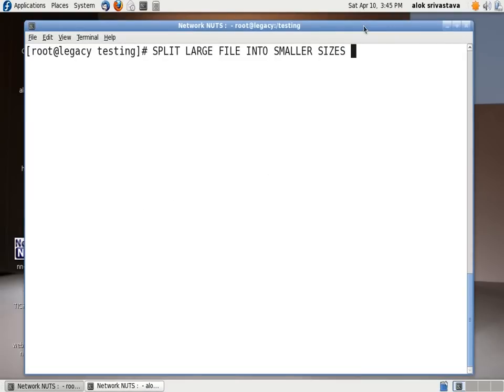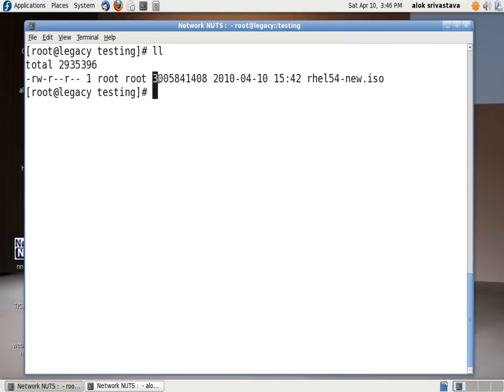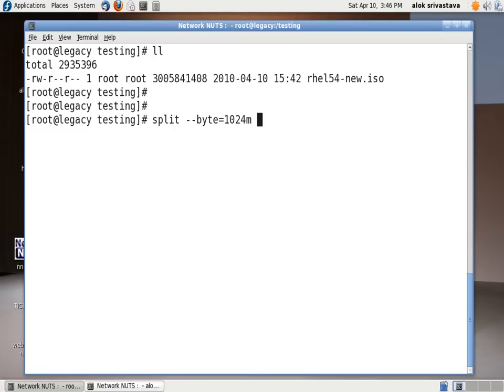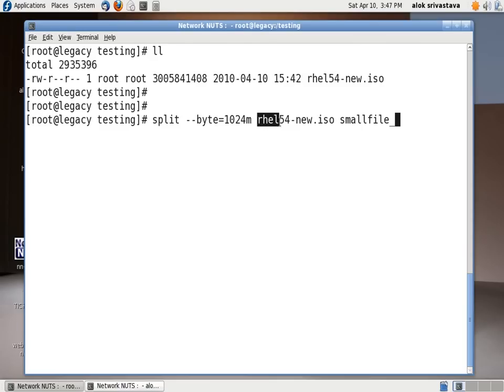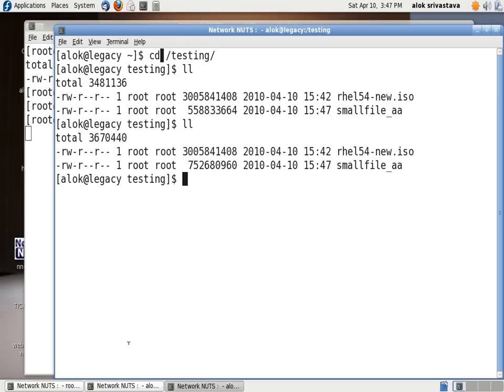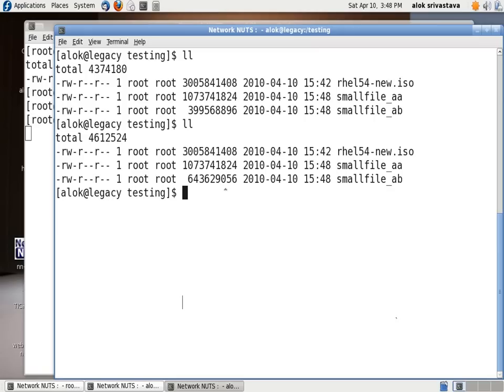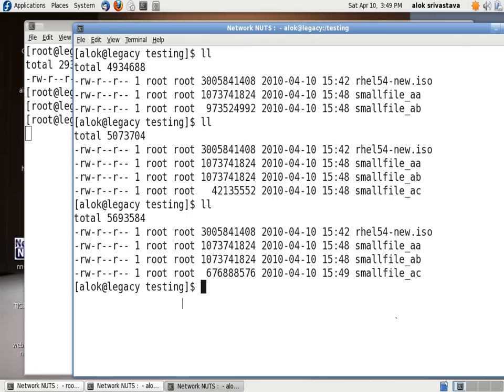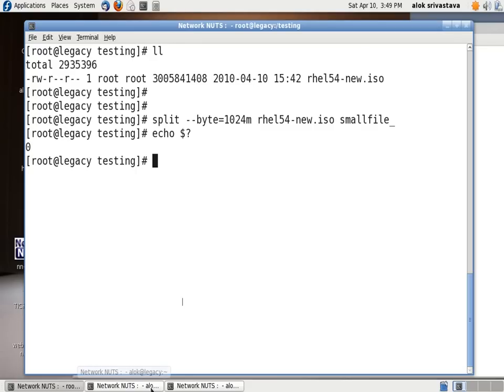Split big file - Linux | Online Tutorials of Red Hat Linux at Networknuts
shows how to split a big file into smaller files of size you preferred.